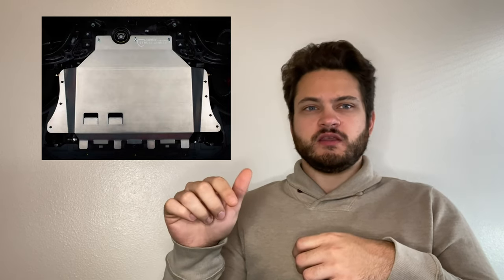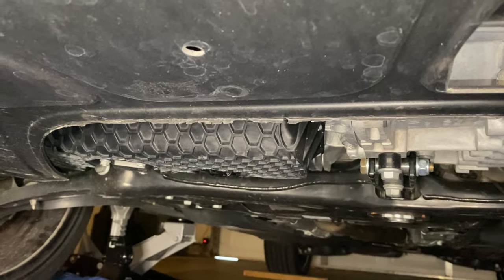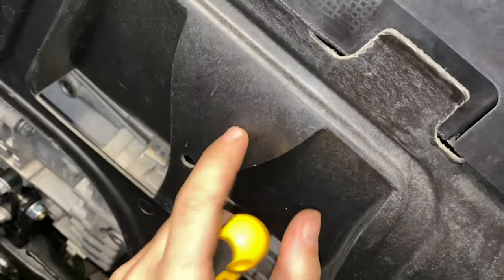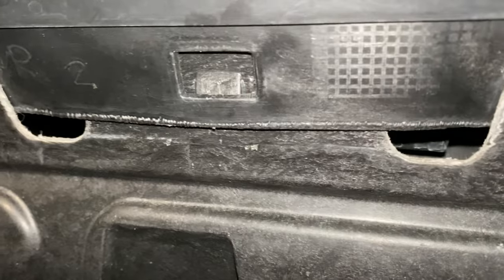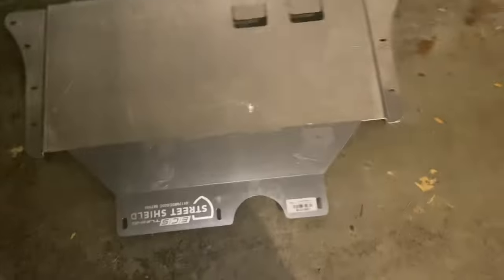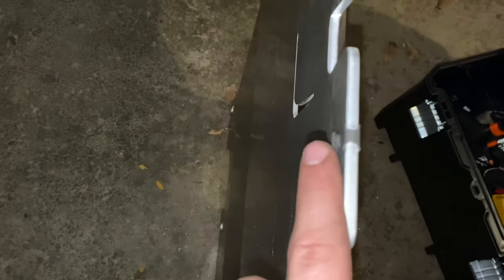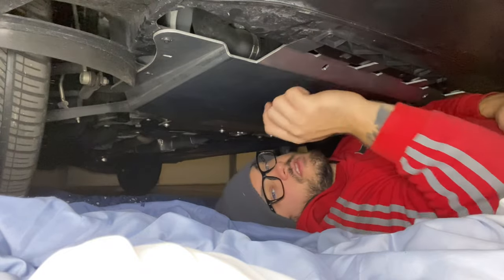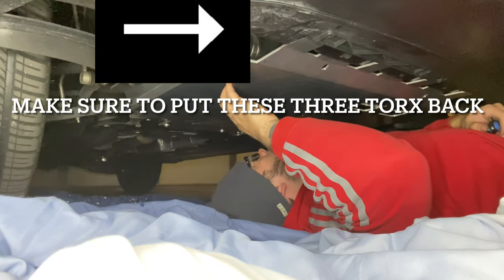MK7.5 Golf R Skid Plate Install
This video is meant to explain my thought process and entertain.

ABOUT:
Uploaded Time: March 27, 2018 at 11:53 AM
Time Length: 4:38